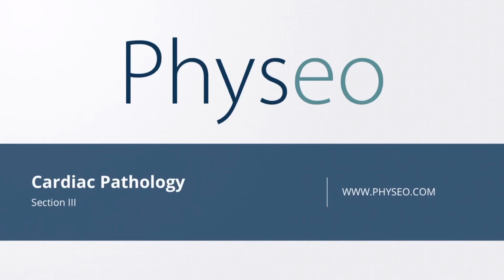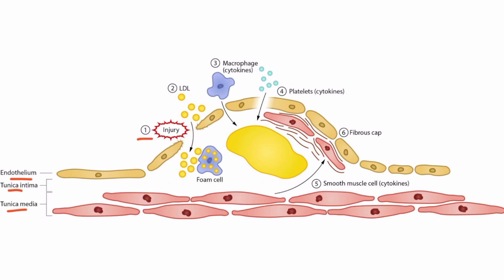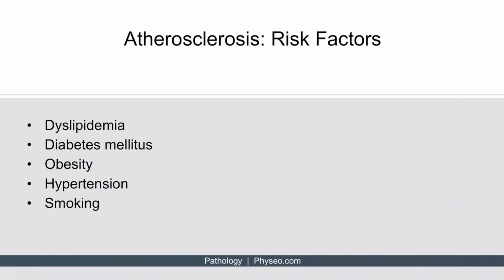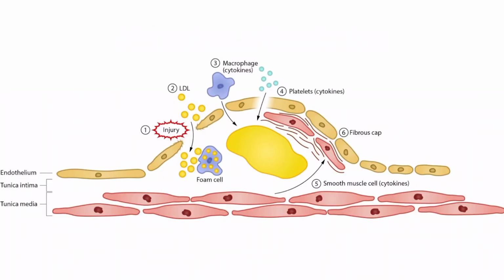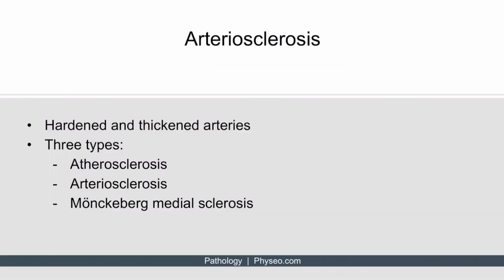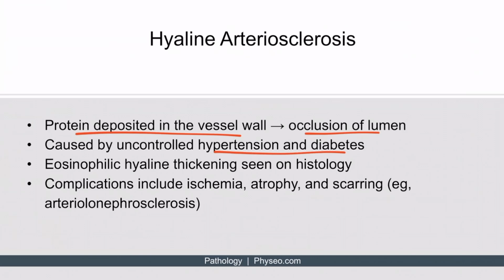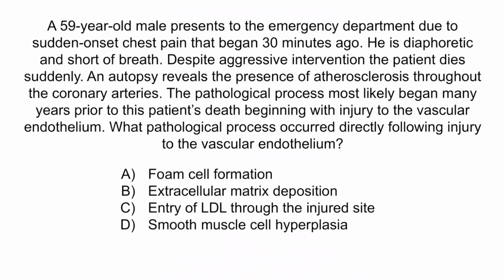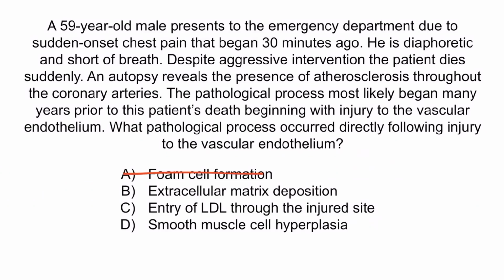١٤ نوفمبر، ٢٠٢٤